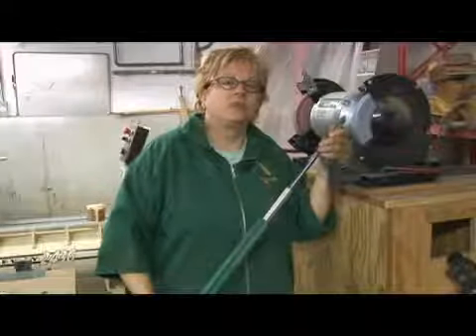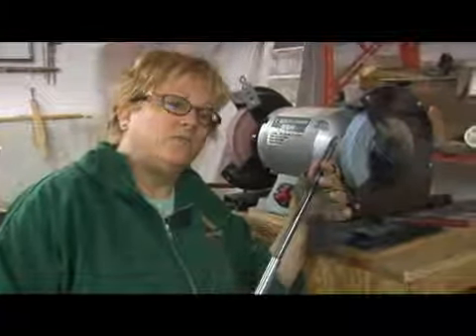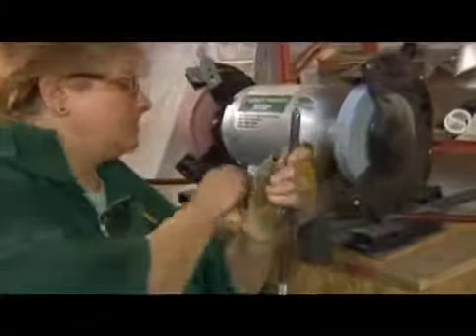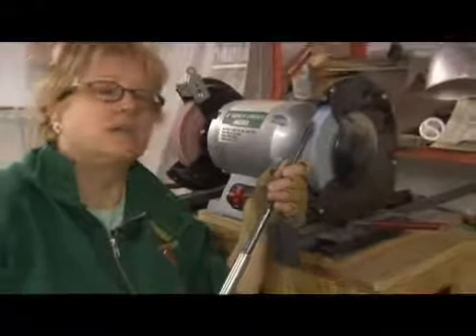Sharpening Woodturning Tools: Hannes Gouge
Sharpening Woodturning Tools: Hannes Gouge. Part of the series: Woodturning Tools: Sharpening Gouges & Scrapers. When sharpening a Hannes woodturning gouge, start at the center of your grinder. Learn more about sharpening woodturning tools in this free woodworking video from a wood shop expert.